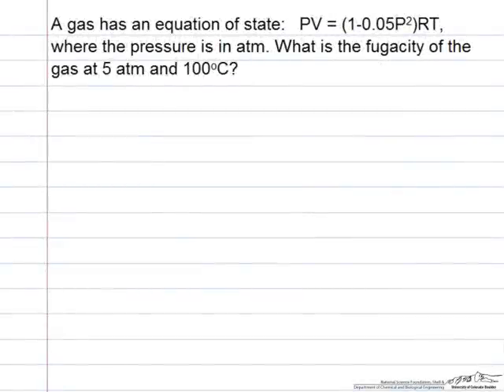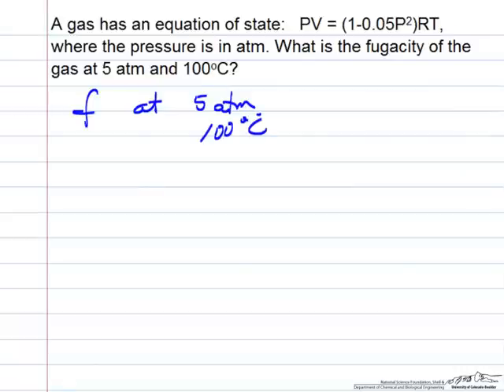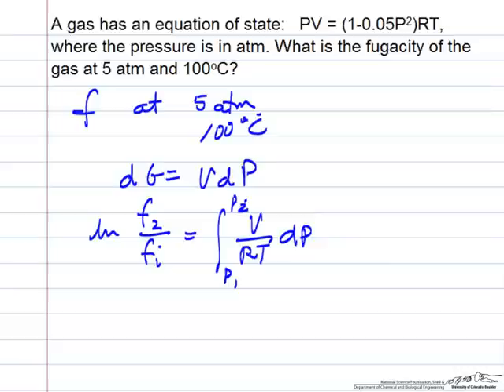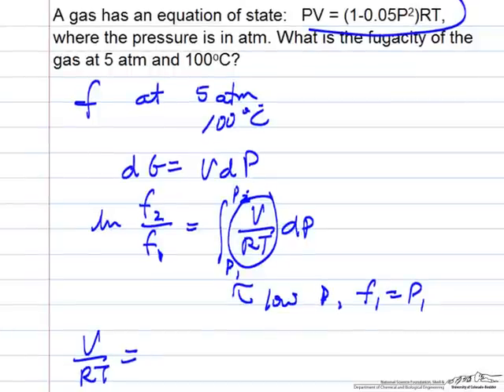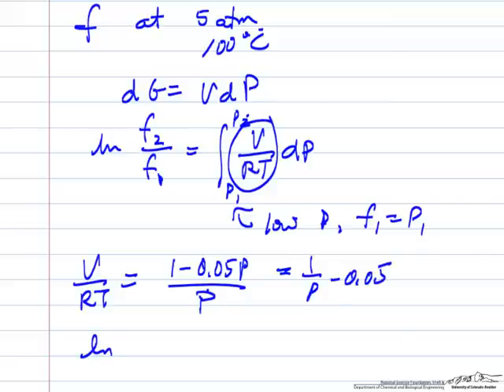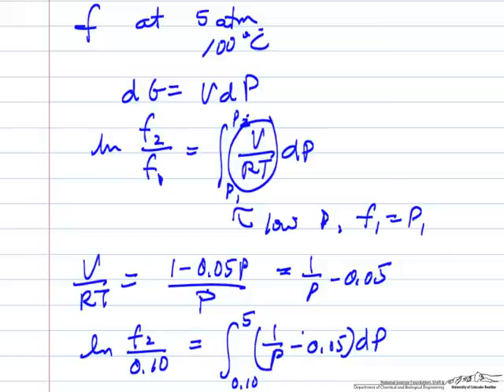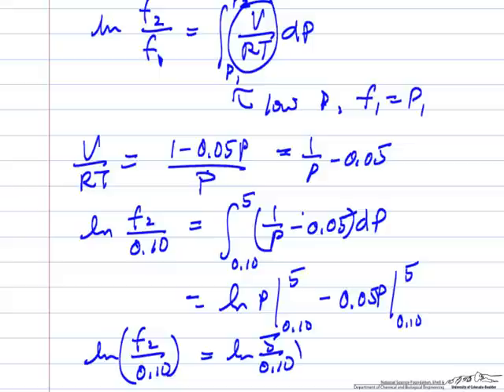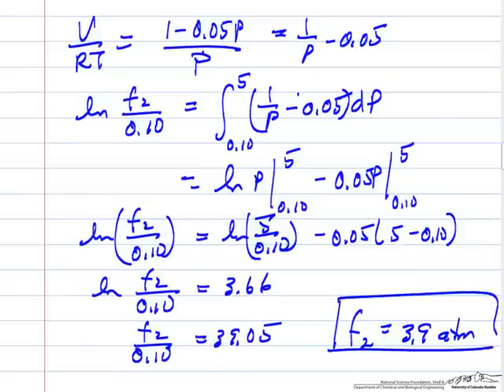Determine Fugacity from EOS (Review)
Calculates the fugacity from the equation of state for a non-ideal gas. Made by faculty at the University of Colorado Boulder, Department of Chemical and Biological Engineering.